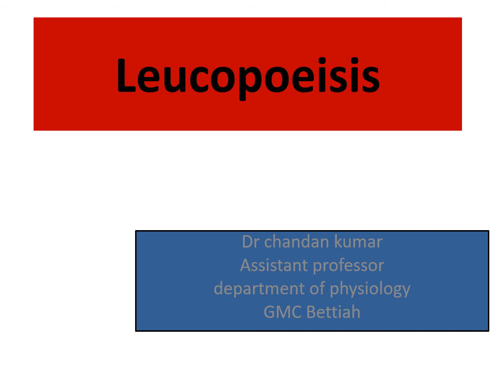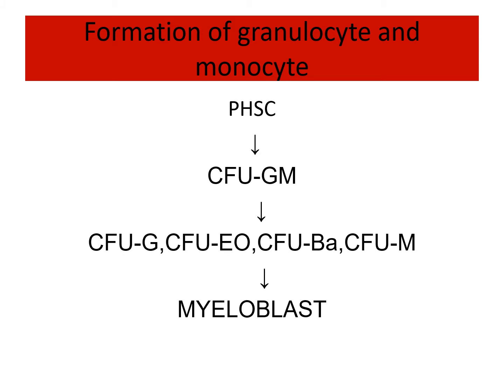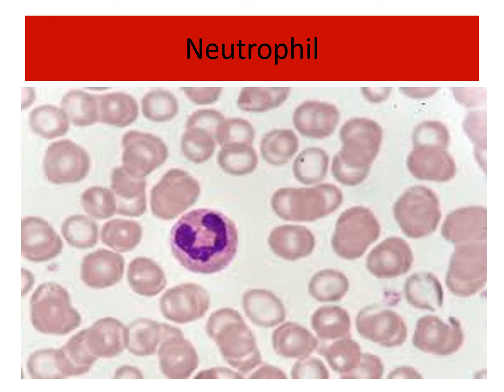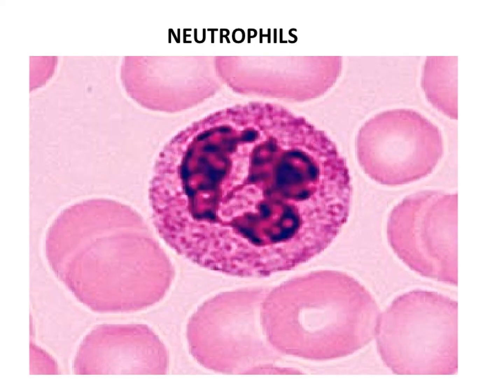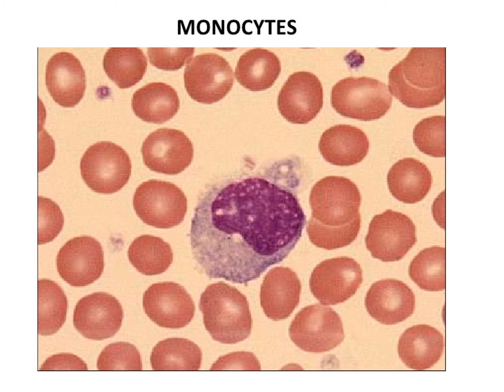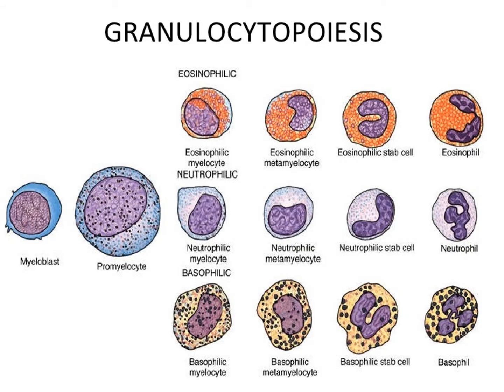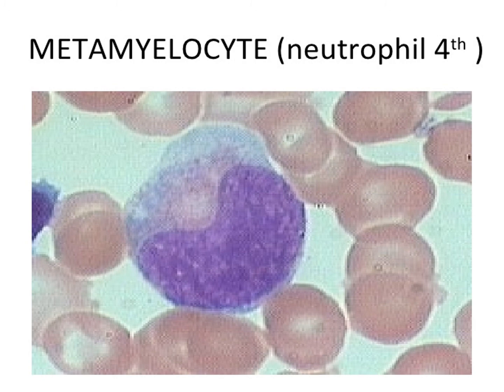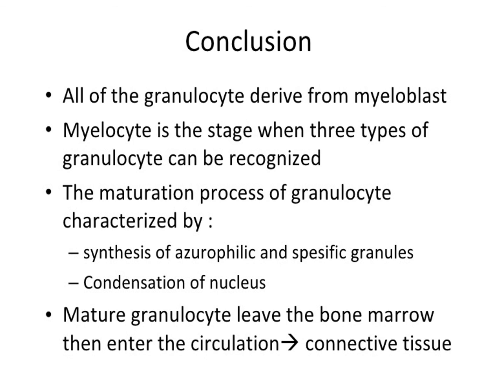Leucopoeisis development of granulocyte and monocyte By:- Dr Chandan Kumar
Leucopoeisis development of granulocyte and monocyte

By:- Dr Chandan Kumar
Asst. Prof., Deptt of Physiology
GMC Bettiah